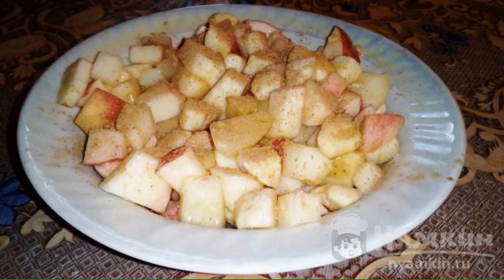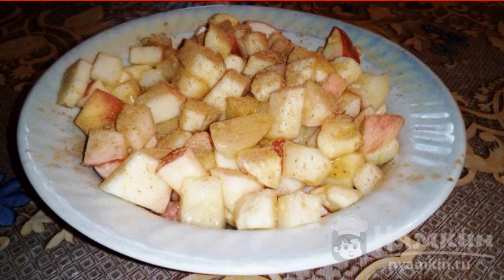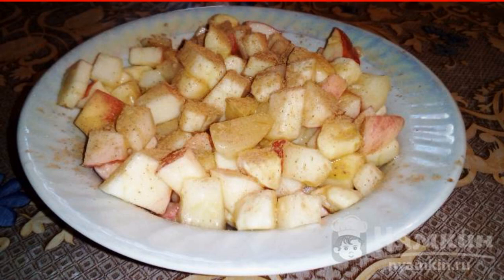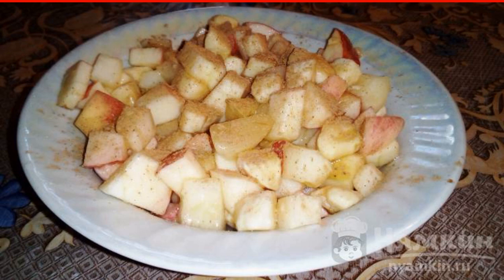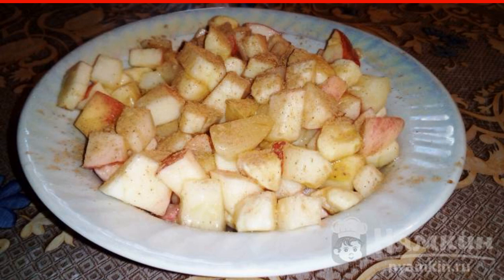Fruit salad with banana, apple, melon and honey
Fruit salad is not only delicious, but also a healthy dish. Fruit salad with banana, apple, melon and honey will not only not spoil the figure, but also strengthen health. Such an unusual combination of products gives a delicious taste. And most importantly, you will spend a minimum of time preparing this dish.

Ingredients:
apples - 1 piece, bananas - 1 piece,
melon - 150 g, liquid honey - 2 tsp,
ground cinnamon - for decoration,